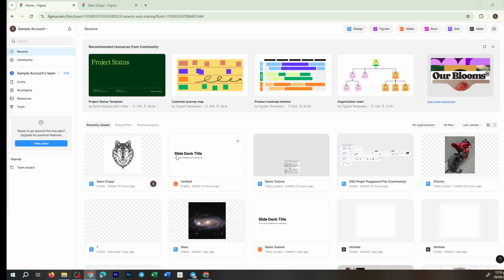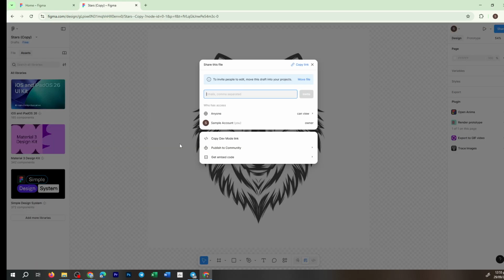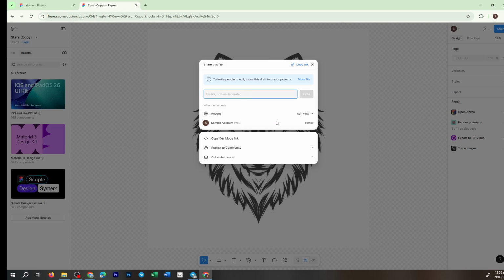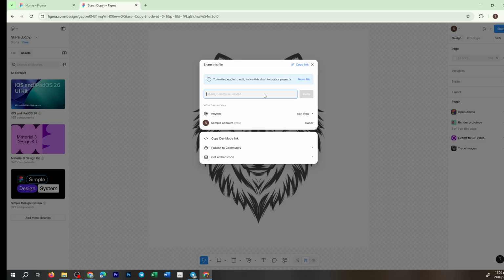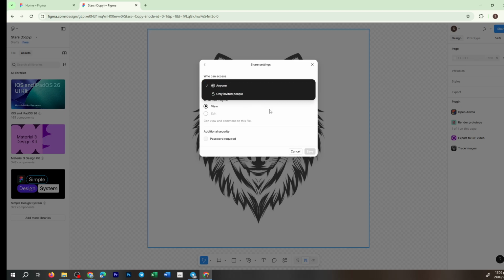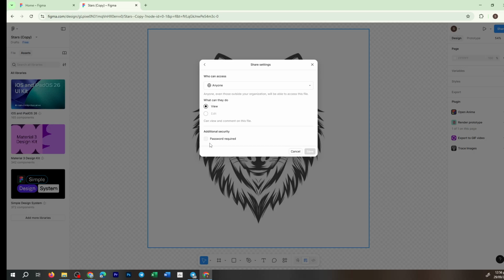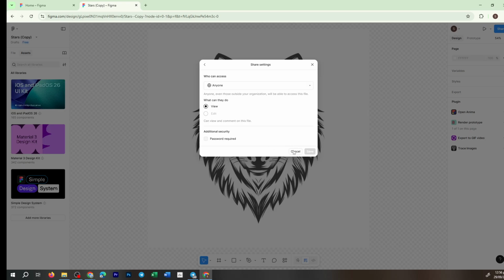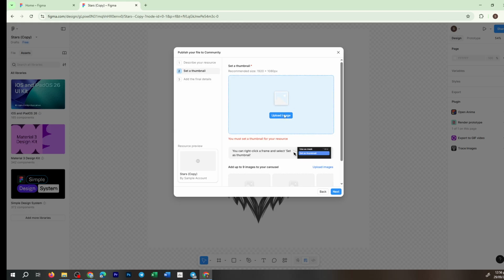How To Share Editable Figma File [2026 Guide]